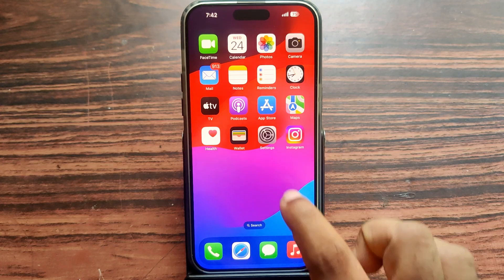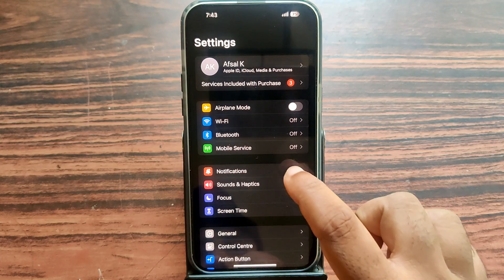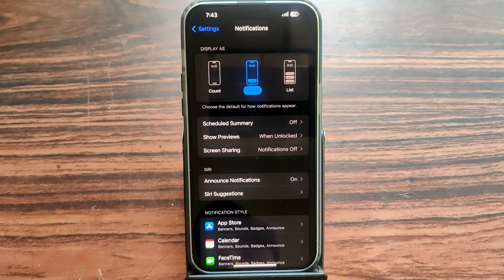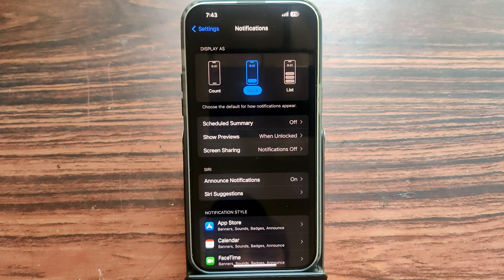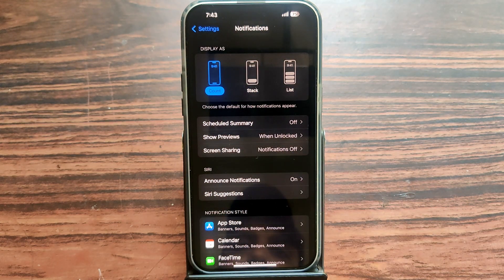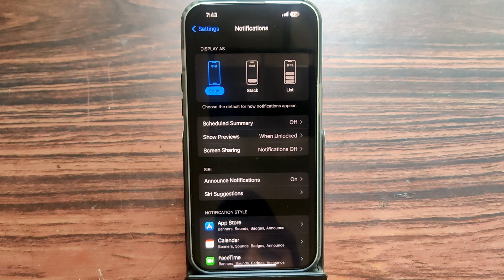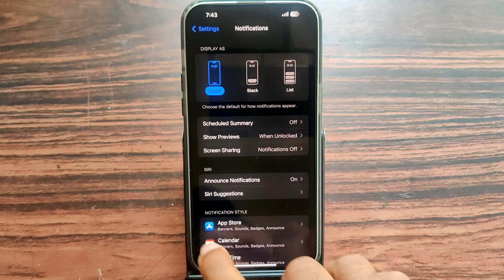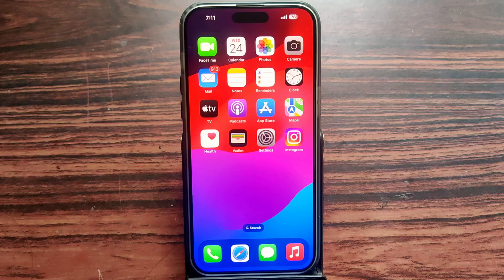how to change notification display model on iphone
0:01 Intro
0:03  xxxx in English
0:54 More Videos